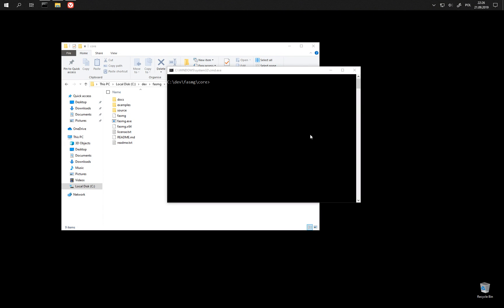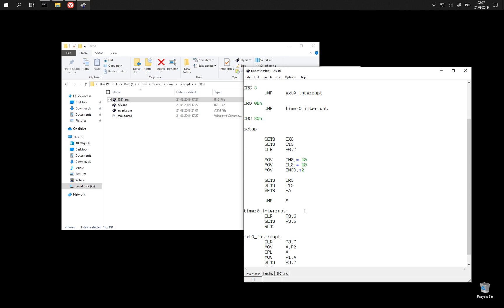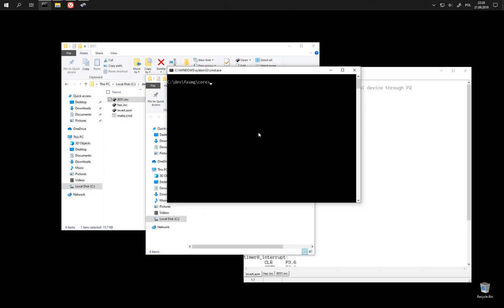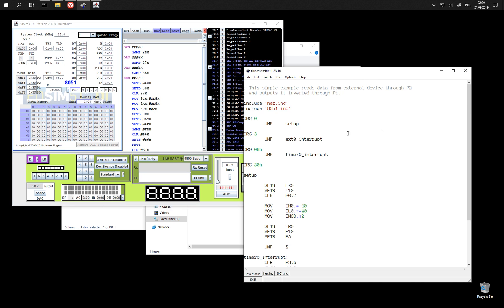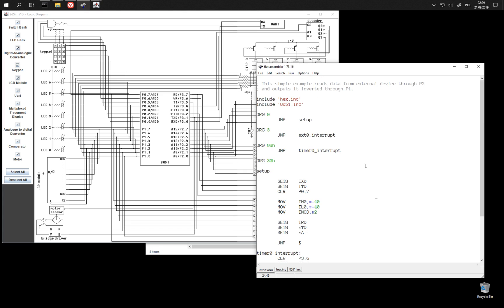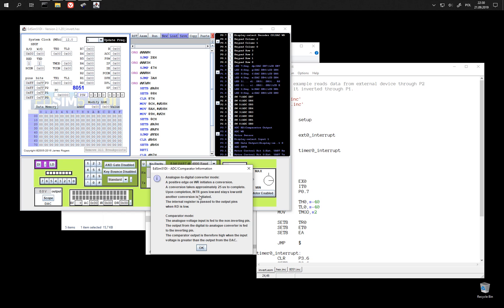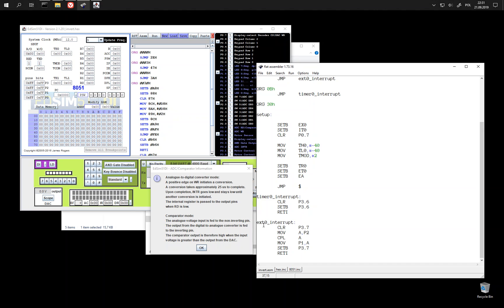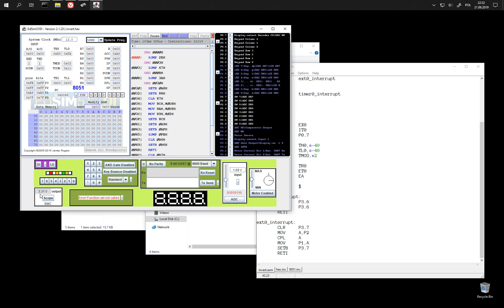8051 example with fasmg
A quick demonstration of one of the non-x86 examples that come with the core package of fasmg.